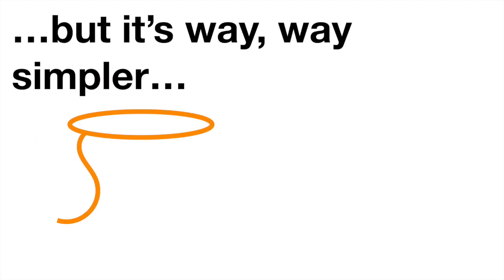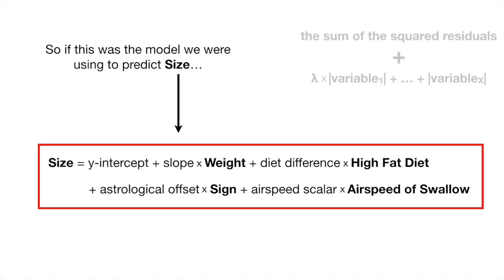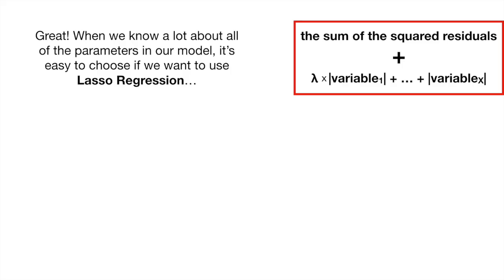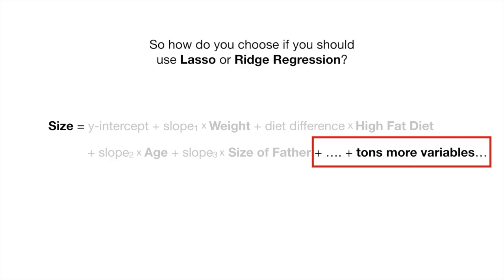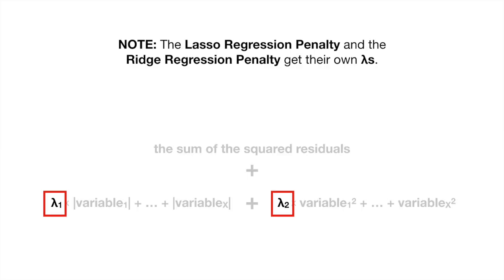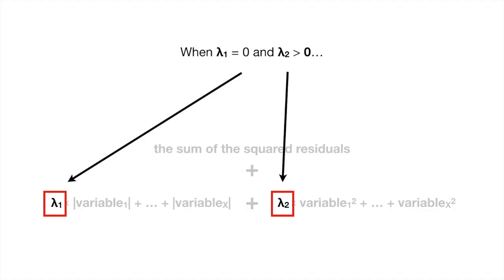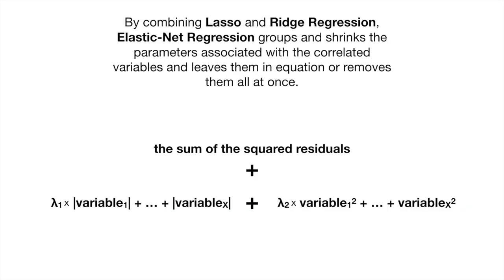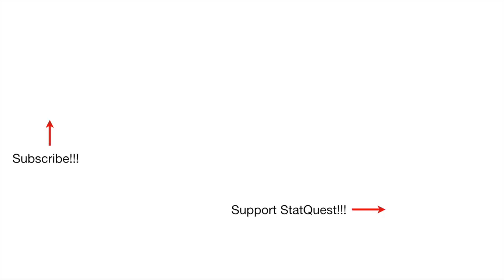Regularization Part 3: Elastic Net Regression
Elastic-Net Regression is combines Lasso Regression with Ridge Regression to give you the best of both worlds. It works well when there are lots of useless variables that need to be removed from the equation and it works well when there are lots of useful variables that need to be retained. And it does better than either one when it comes to handling correlated variables. Dang!

A webpage at North Carolina State University that shows different situations for Ridge, Lasso and Elastic-Net Regression

...or...